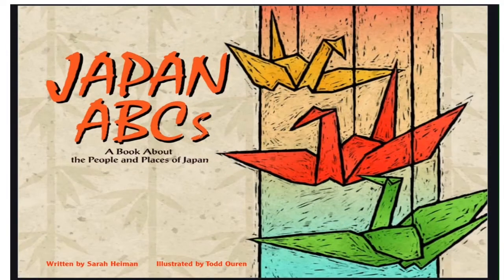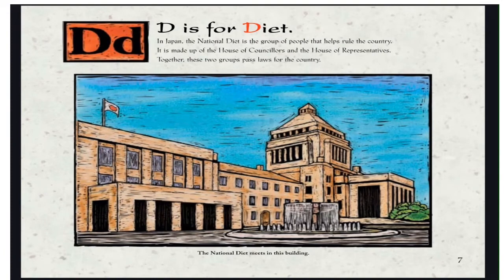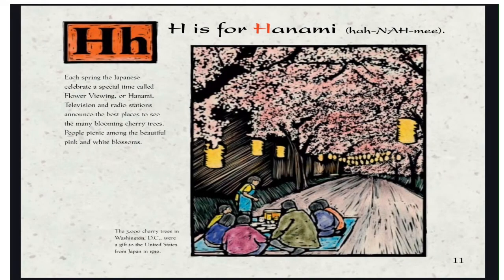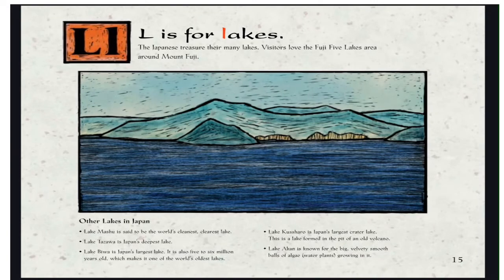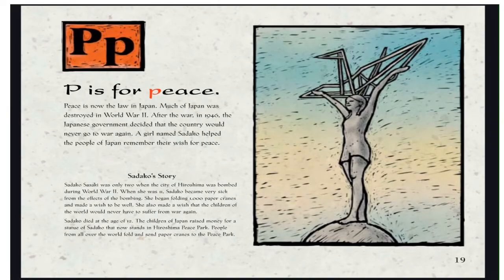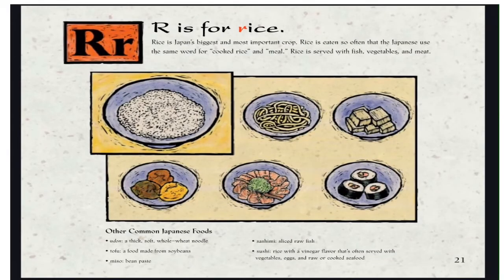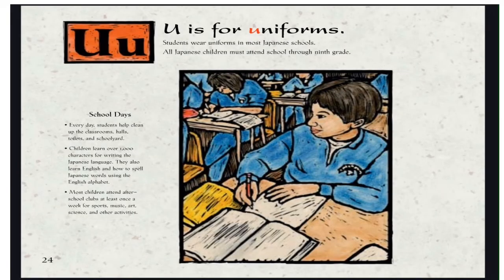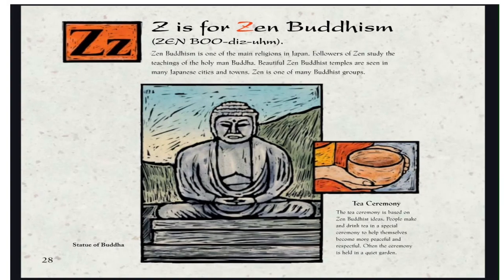Japan ABCs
This is a book about Japan's ABCs, the people and places as well as the culture of Japan.